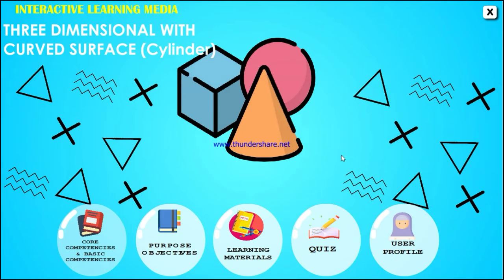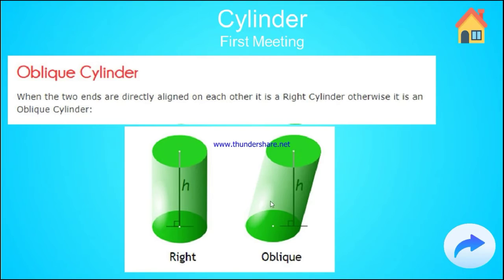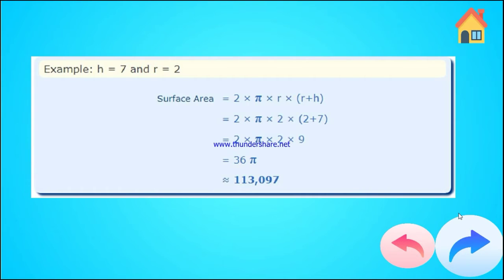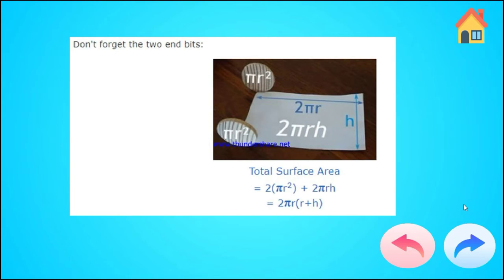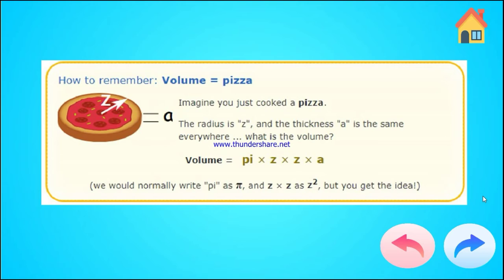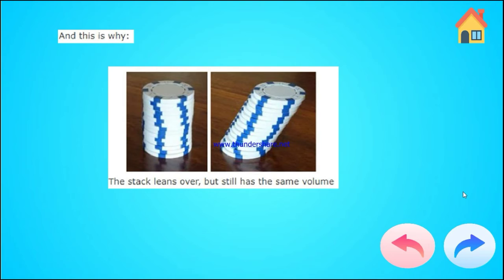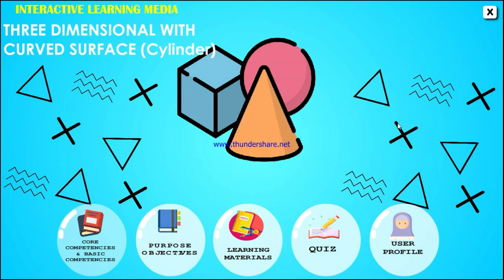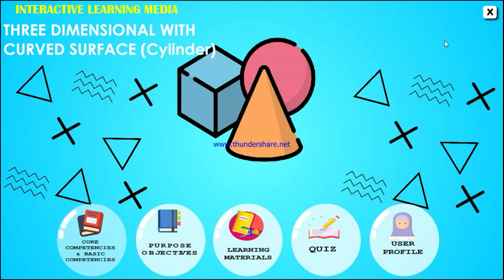Interactive Multimedia with Macromedia Flash 8 "Three Dimensional with Curved Surface (Cylinder)"